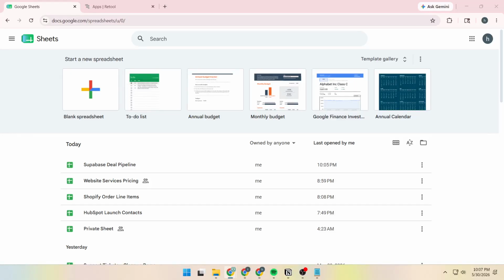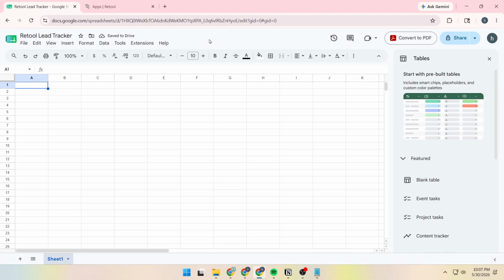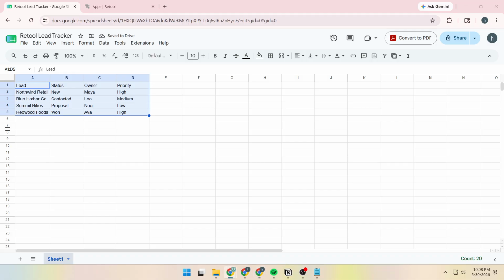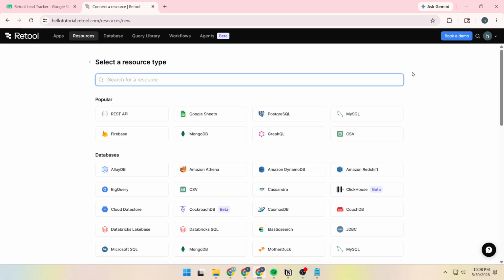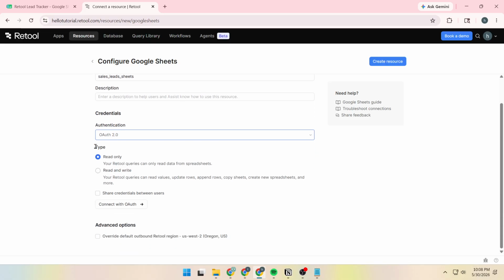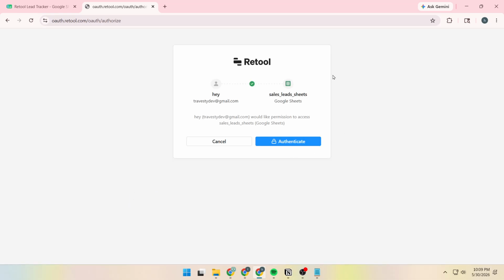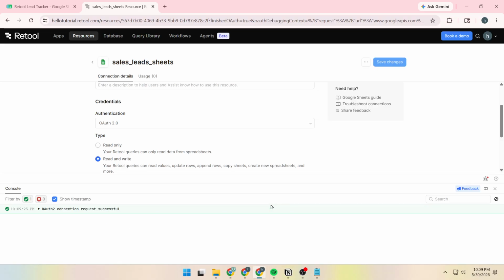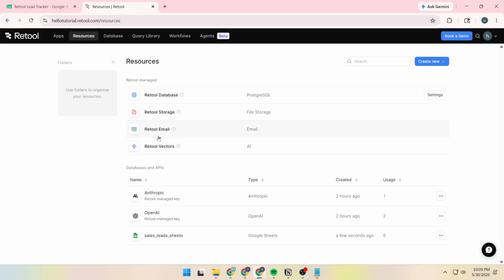How to Connect Retool to Google Sheets Setup Walkthrough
Learn how to connect Retool to Google Sheets in Google Sheets with this clear step-by-step walkthrough. The tutorial covers creating a new spreadsheet, adding a Google Sheets resource in Retool, configuring OAuth 2.0 with read and write access, and confirming the connection so your apps can read and update sheet data. Perfect for beginners and small teams getting started with Retool.